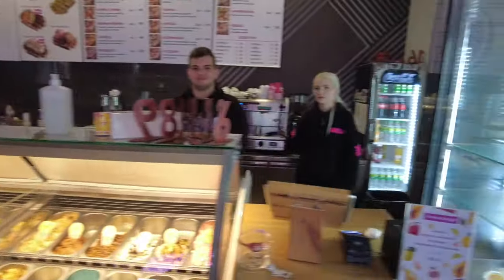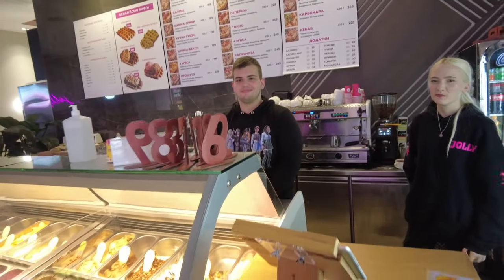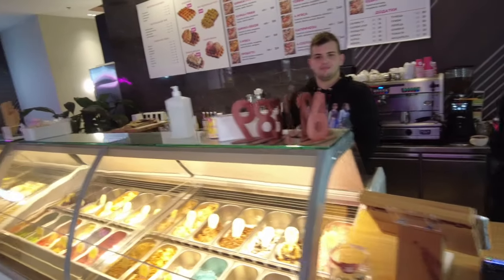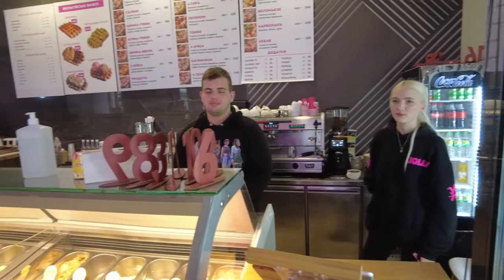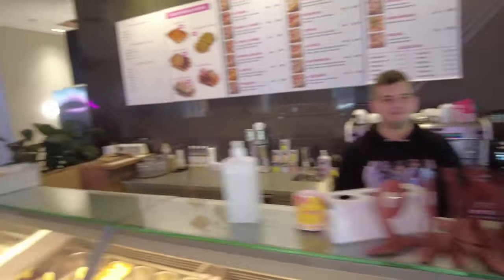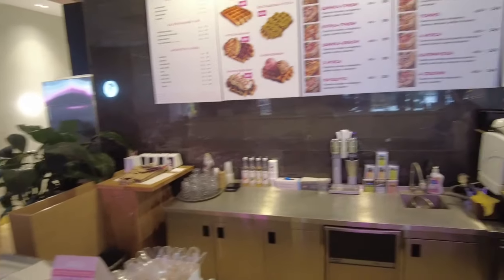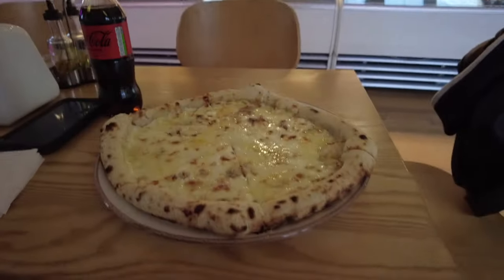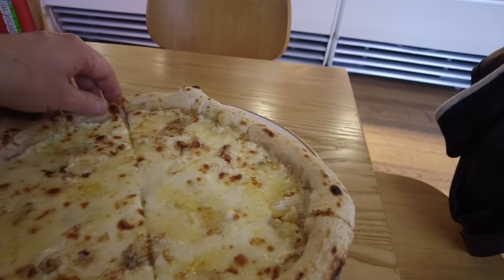Dave Portnoy Barstool (style) Pizza review but in Kyiv Ukraine at Jolly's restaurant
No one does it like Dave, but I’m going to review it in that sort of fashion, I reviewed this pizza in Kyiv with Dave in mind, i actually gave it 2 scores because it was so good, i made a mess with cheese all over my beard